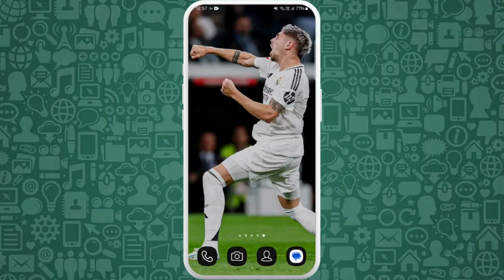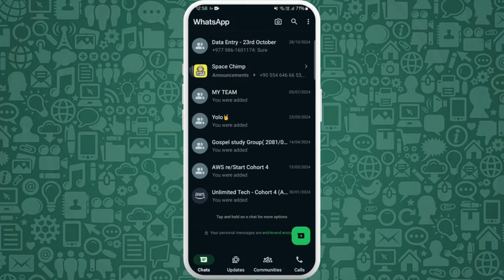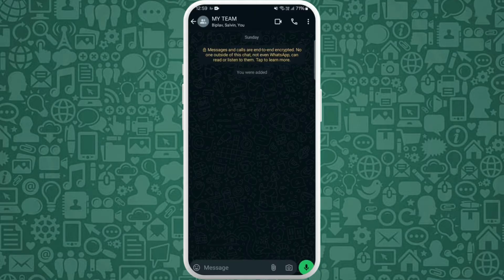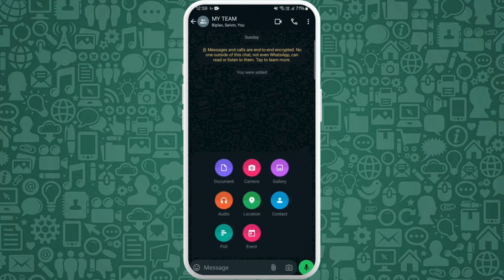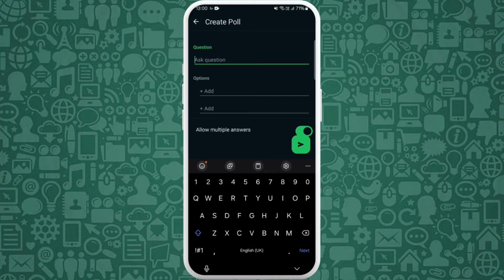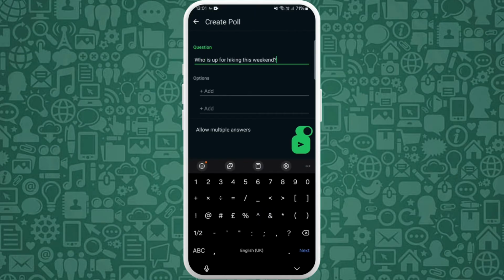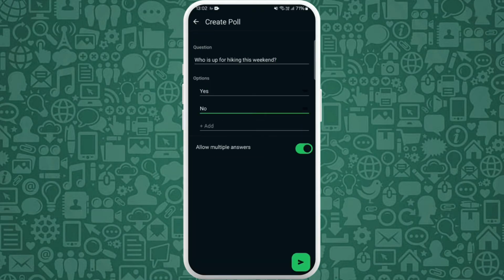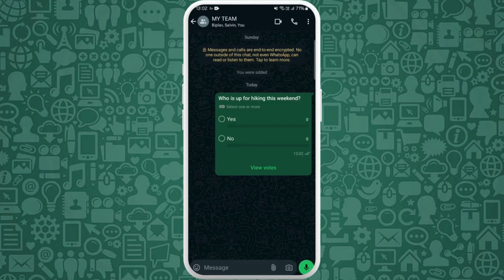How to Create Poll on WhatsApp 2024?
Hi everyone! In this video, I’ll show you how to create a poll in WhatsApp to easily gather opinions, plan events, or make group decisions. Polls are a fantastic feature to quickly see what everyone thinks without tons of back-and-forth messages!

Share it with friends who could benefit from this feature too!